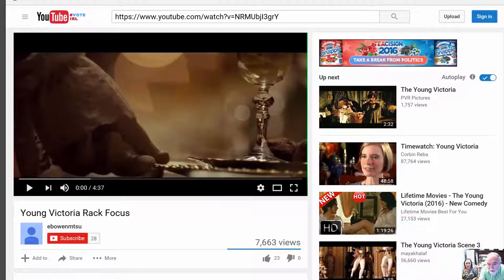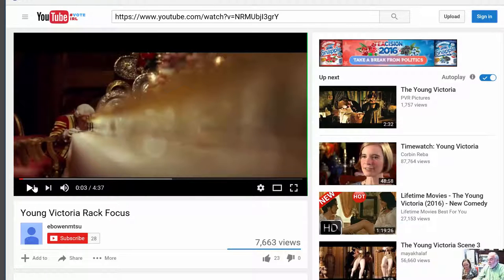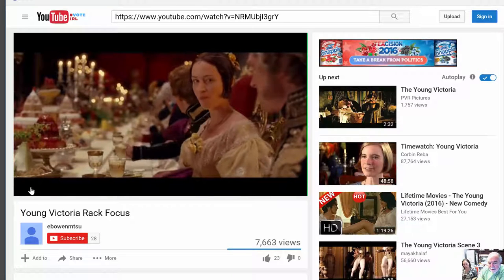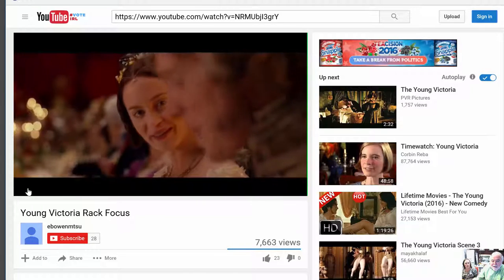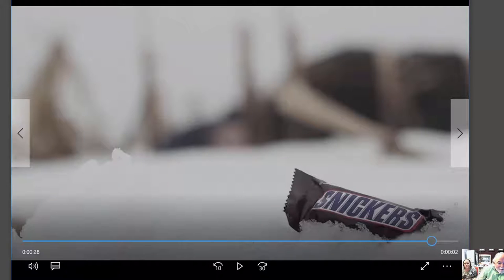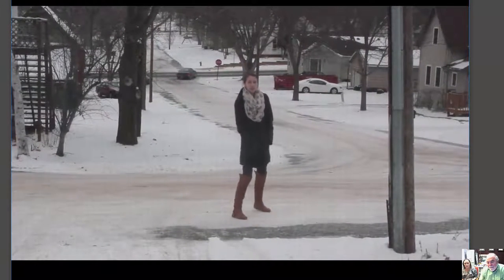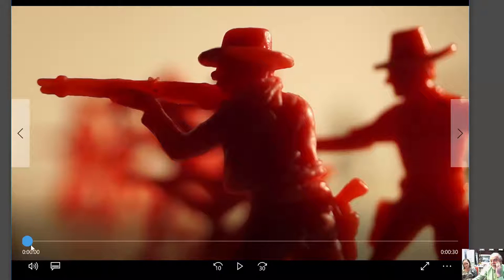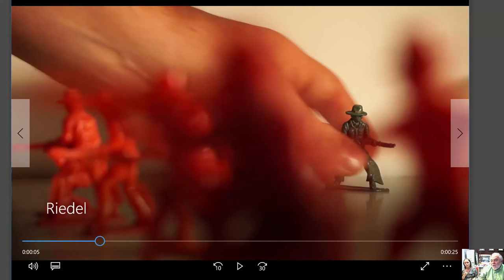Rack Focus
Examples of Rack Focus Assignment